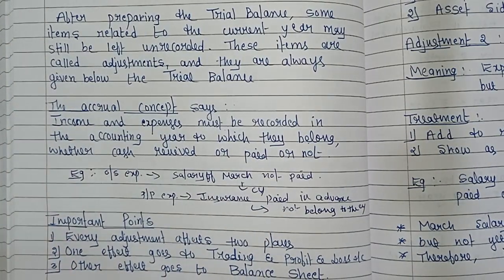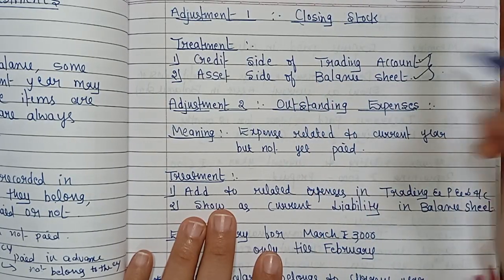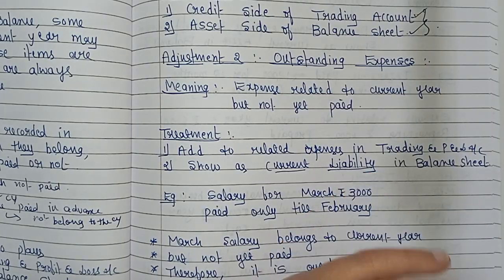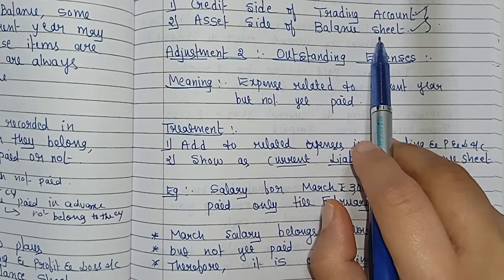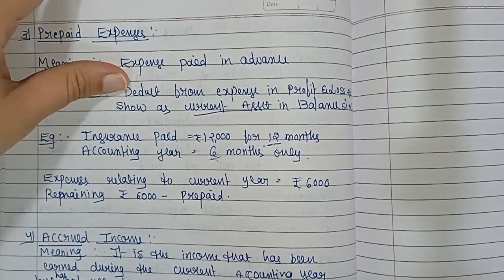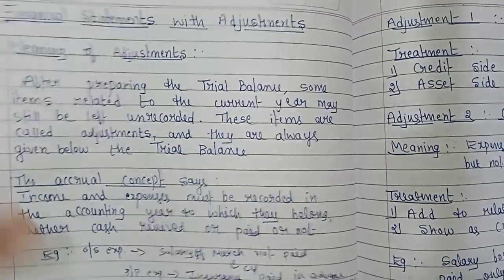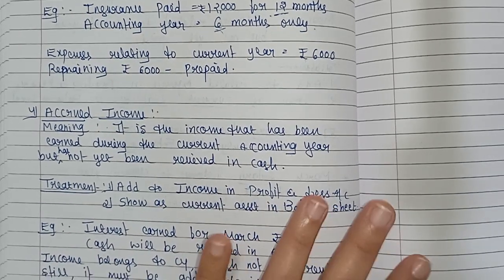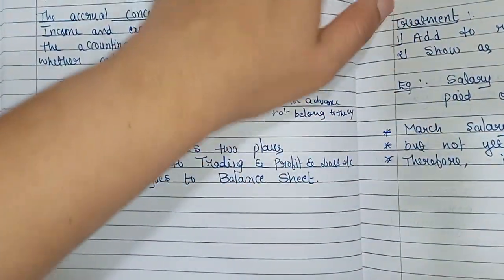Accounting Concepts - Financial Statements with Adjustments | Class 11th Accounts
Hello everyone. In this video I explained Financial Statements with adjustments in a simple and student friendly manner. This topic is very important for Class 11th Accountancy exams.
What will you learn in this video:
1. Meaning of Adjustments.
2. Accrual Concept and its relation to Adjustments.
3. Treatment of
    1. Closing Stock
    2. Outstanding expenses
    3. Prepaid expenses
   4. Accrued Income